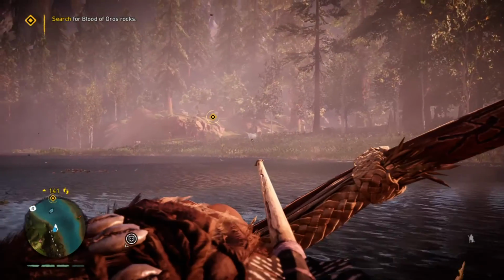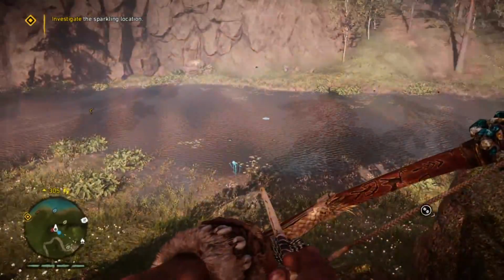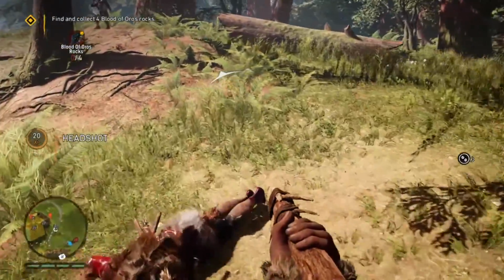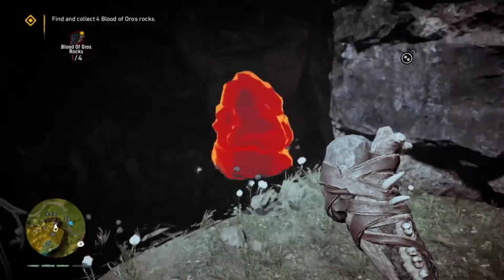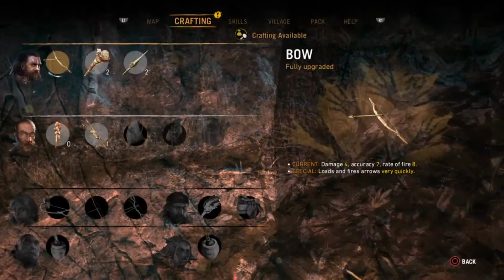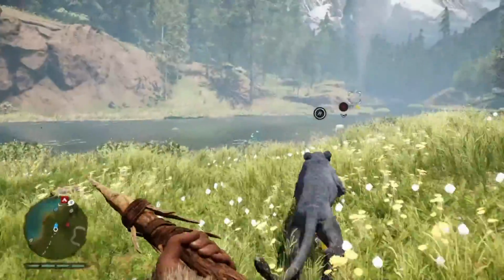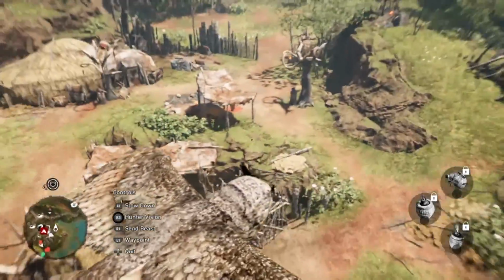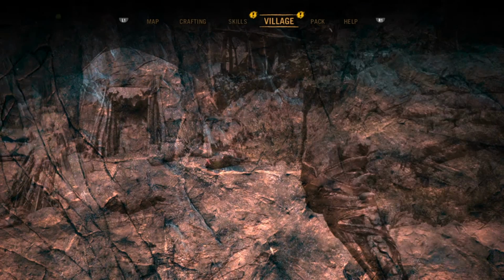Far Cry Primal Ep, 11: Riverside Hunting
Obsidian, crocodiles, lions, and a raid on an enemy camp. This episode is a harsh trip down the river.